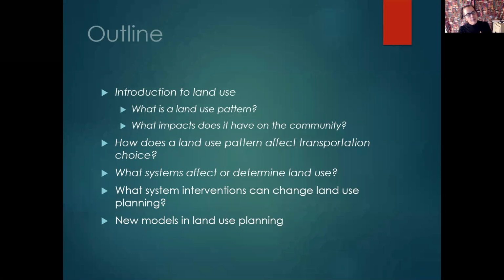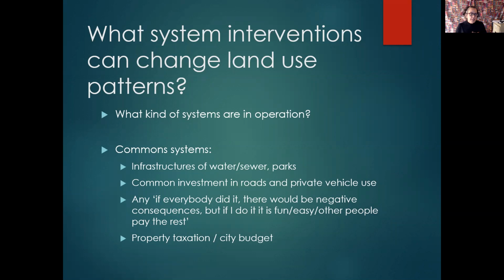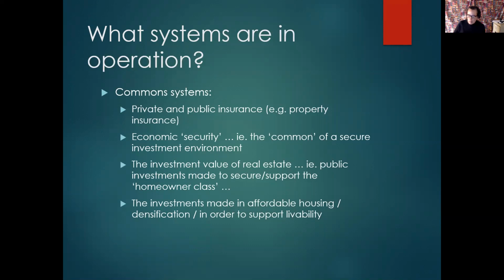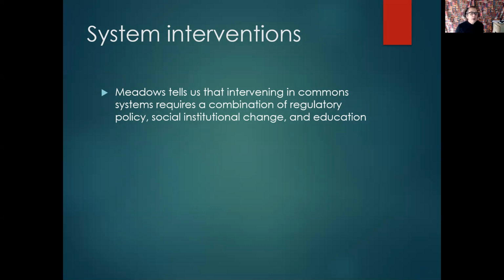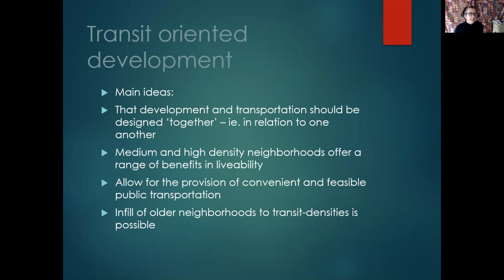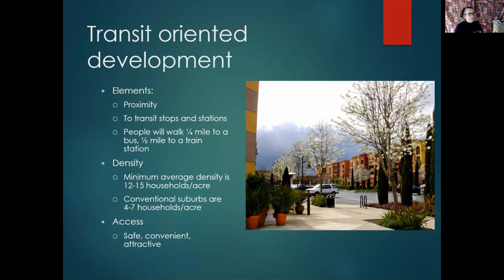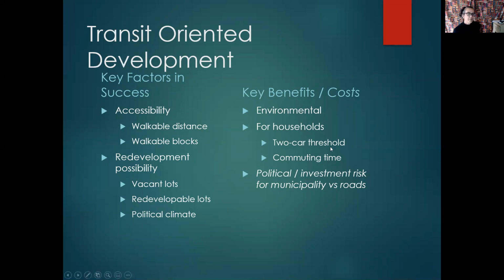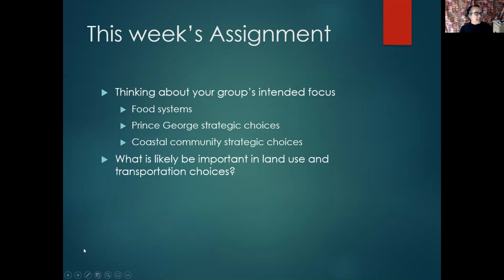part two land use and transportation